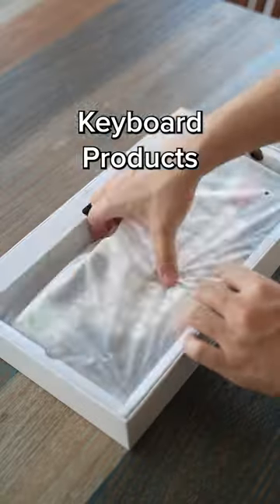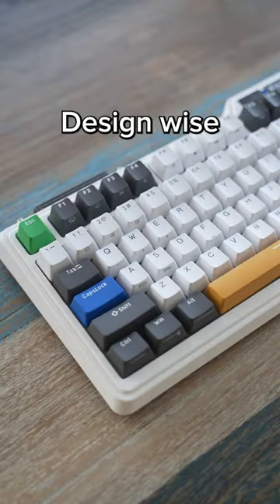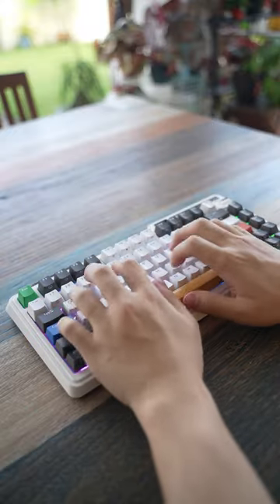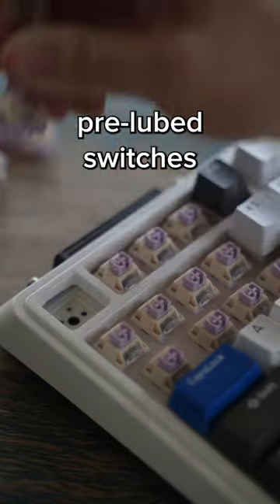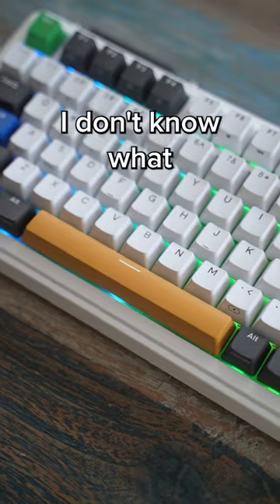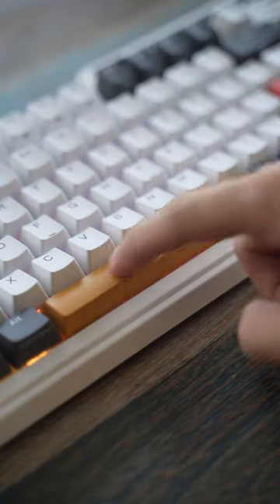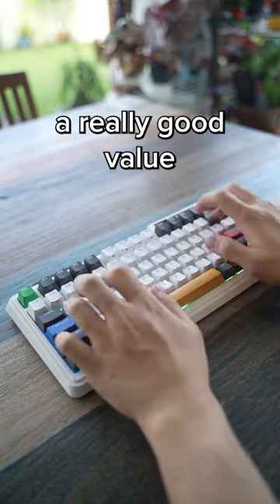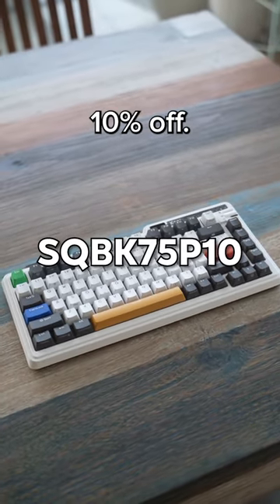This $100 keyboard is CRAZY